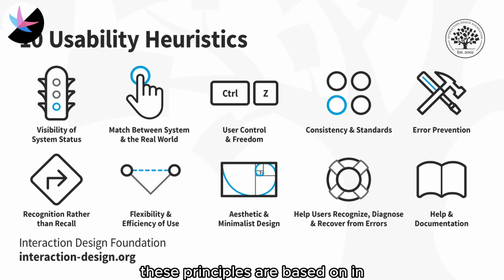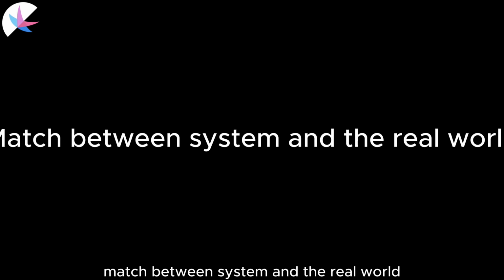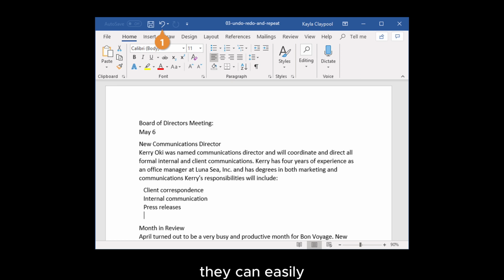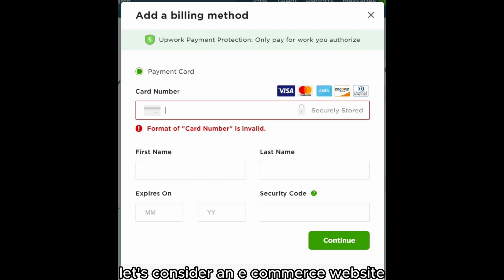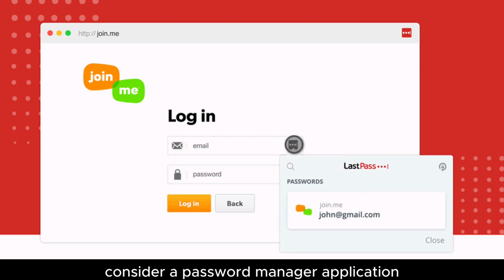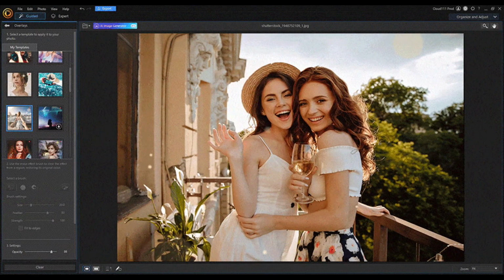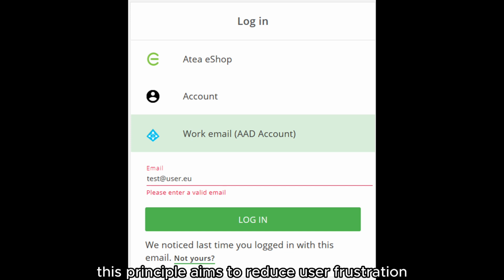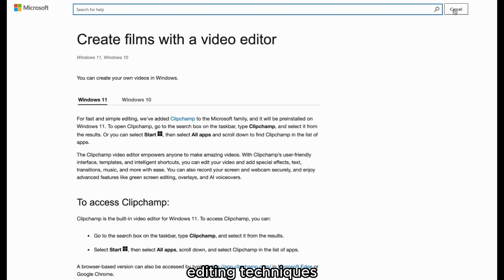The Three Aspects of Design Integrity: Function, Information, and Interaction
Integrity is one of the key principles to follow in the product design process, and it encompasses three aspects. Let me explain them to you in more detail.